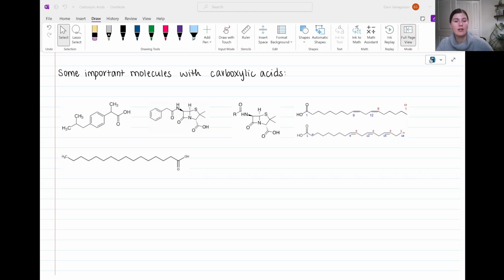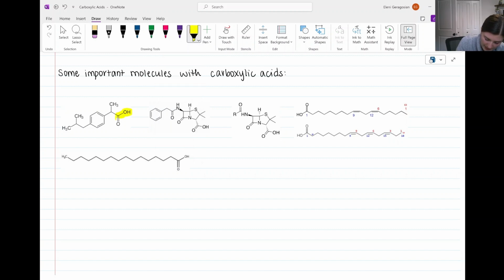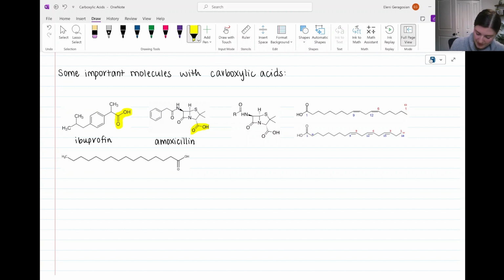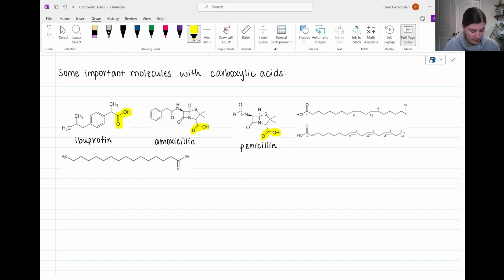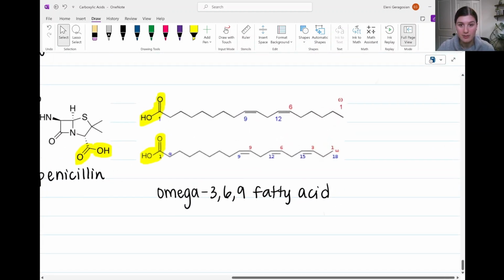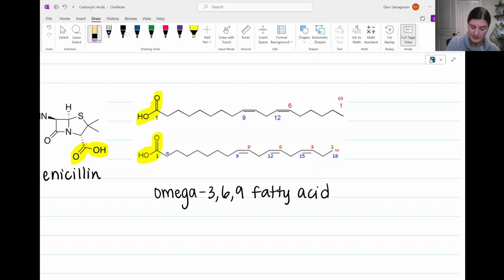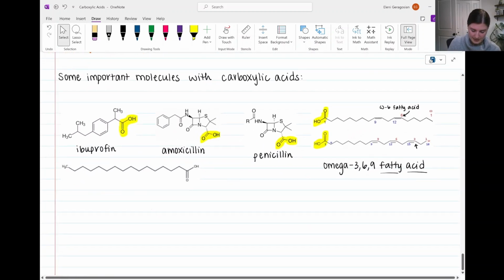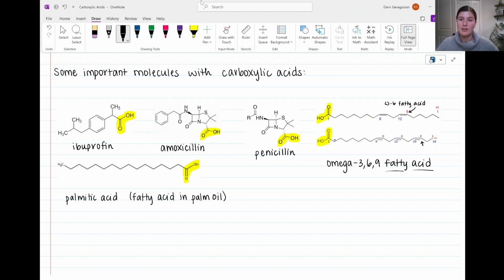Carboxylic Acids 7 - Some Important CA molecules